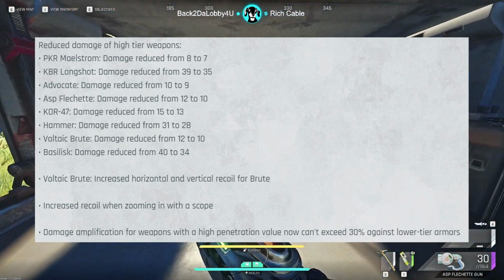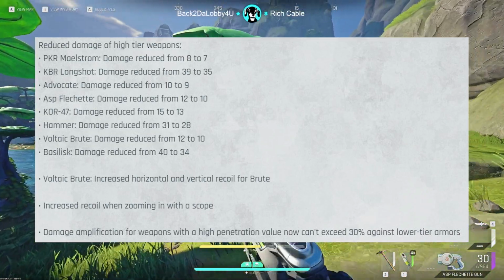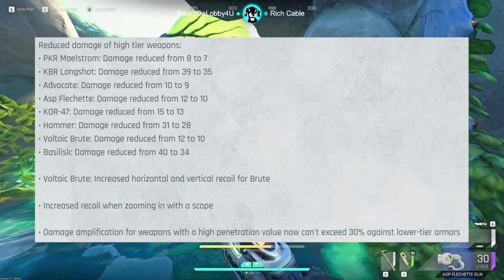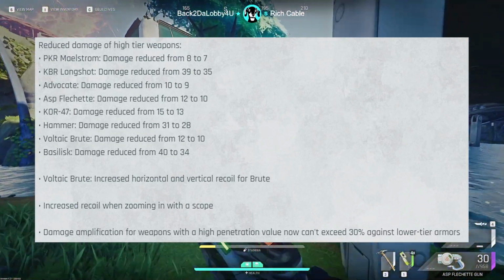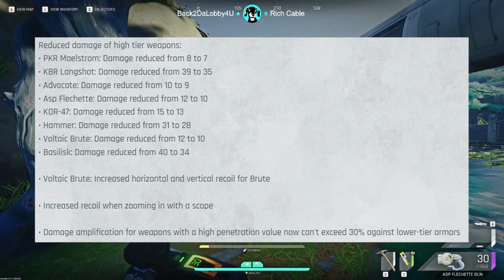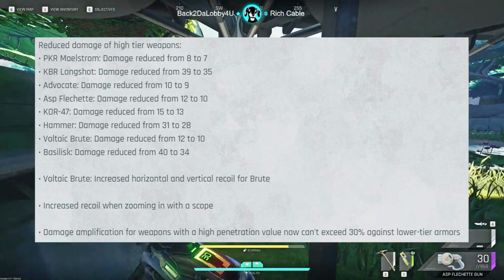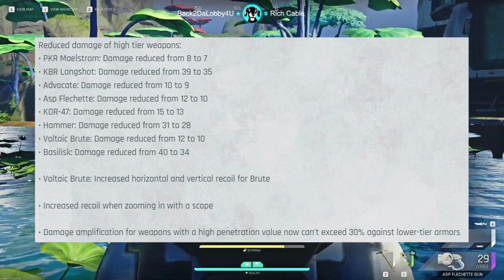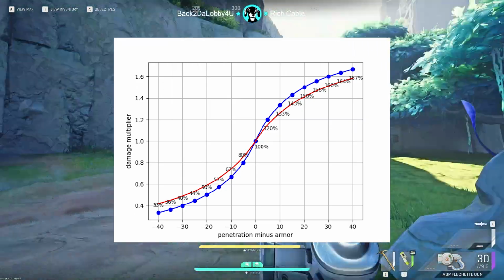High Tier WEAPONS NERFED • 2.5 Patch Notes • The Cycle Frontier Beta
Hey everyone, in today's video we are looking at the huge NERFS to HIGH TIER WEAPONS and changes to ARMOR PENETRATION. The VOLTAIC BRUTE also got an additional recoil increase.
This is the last patch before the beta ends on April 25th.